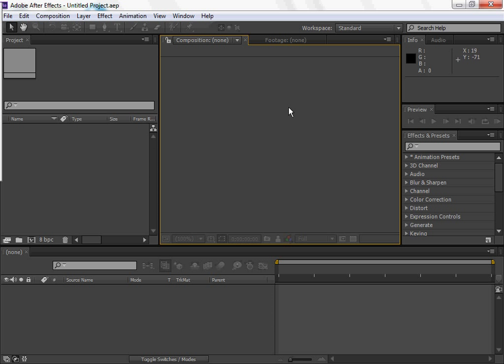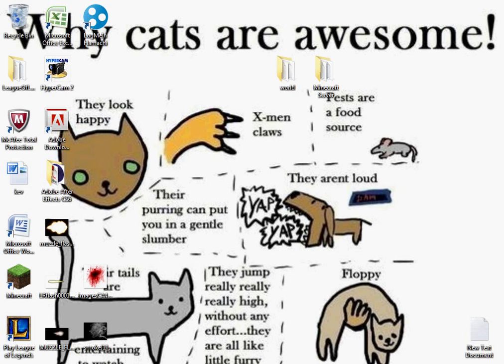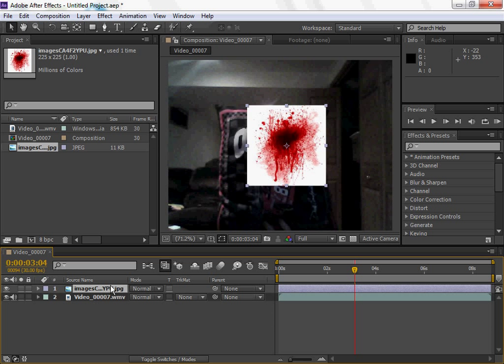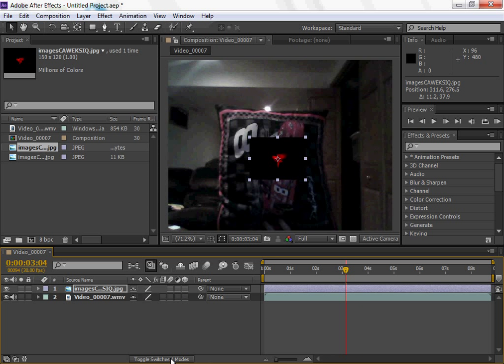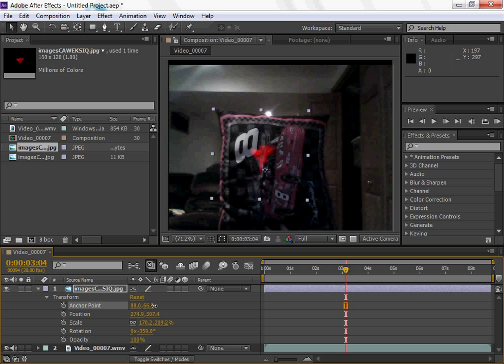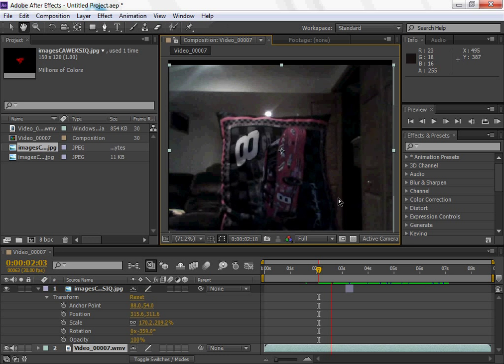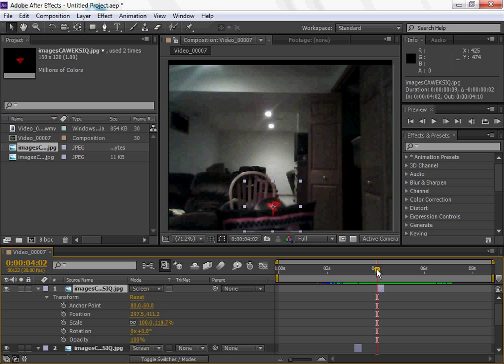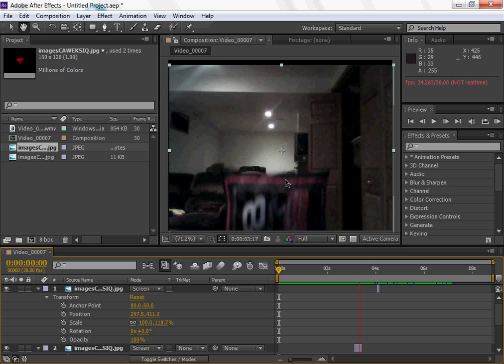Adobe After Affect CS6 Blood Effect